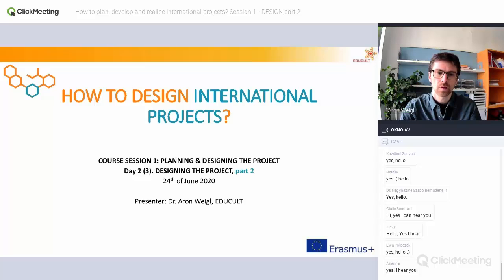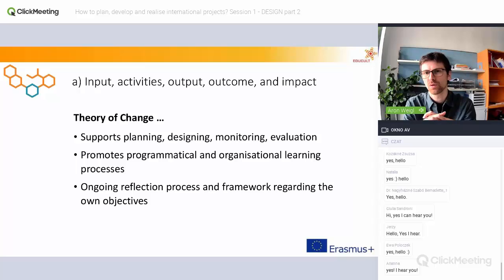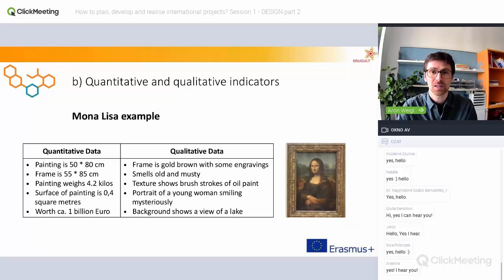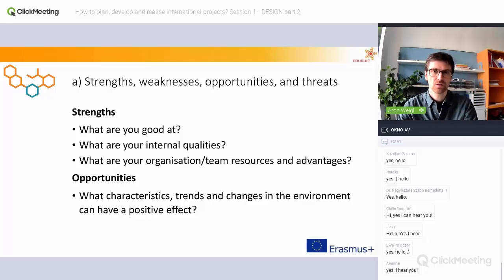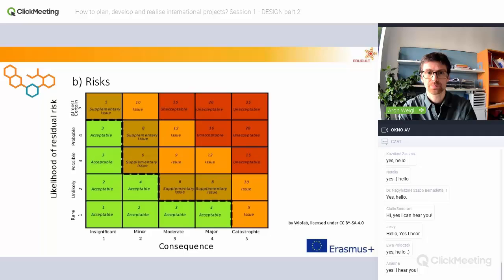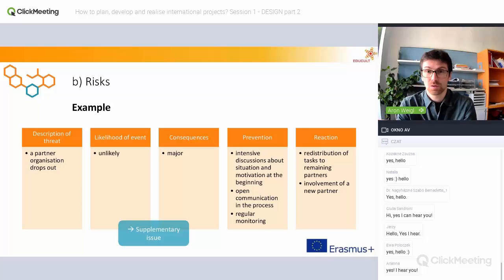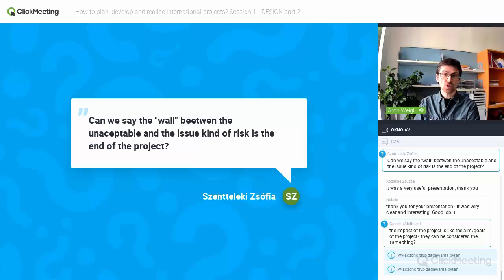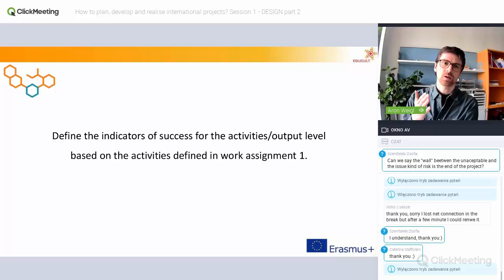How to design international projects? Part 1